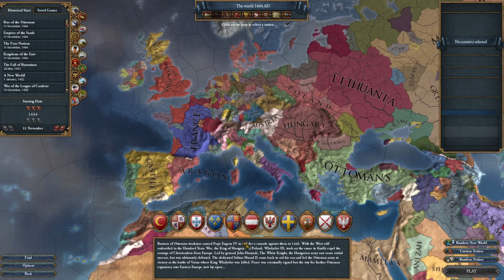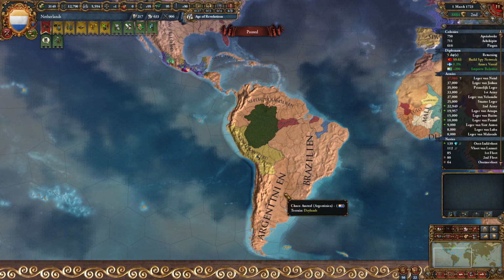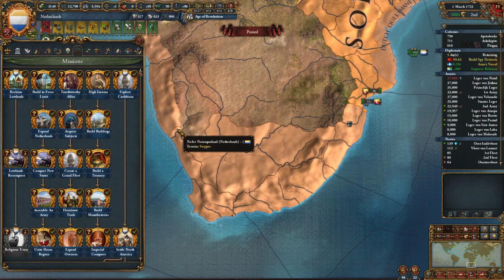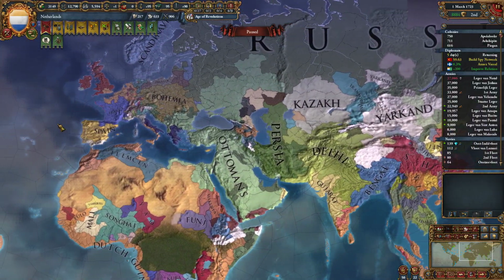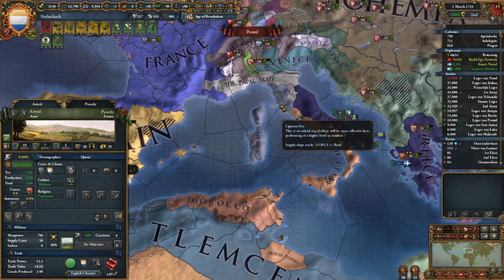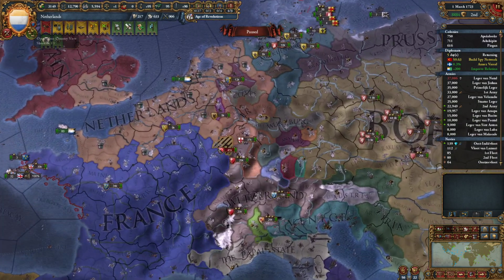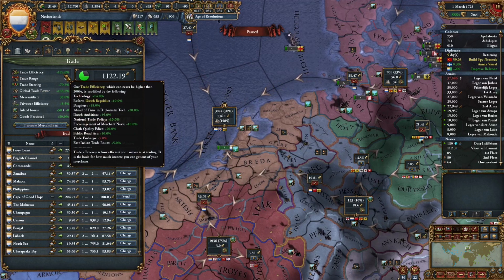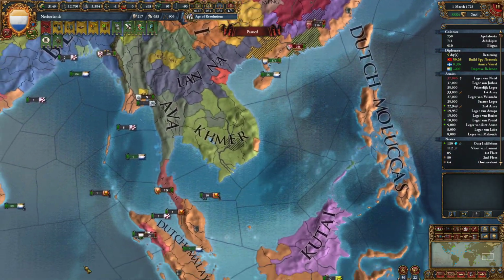EU IV: The Mighty Dutch Empire of 1723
This is an Ironman run on Normal difficulty, Manchu patch 1.29.
The starting nation was Holland.

It will give me the much needed elan, to use the EU IV terminology, and enable my channel to grow.

Also, feel free to express your thoughts in the commentary section.

This video contains the following DLC:
Evangelical Majors Unit Pack, Rights of Man, Res Publica, El Dorado, Wealth of Nations, Third Rome, The Cossacks, Rule Britannia, Mare Nostrum, Mandate of Heaven, Dharma, Cradle of Civilization, Common Sense and Golden Century.